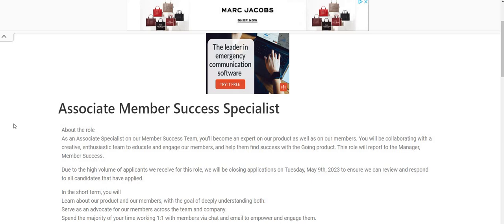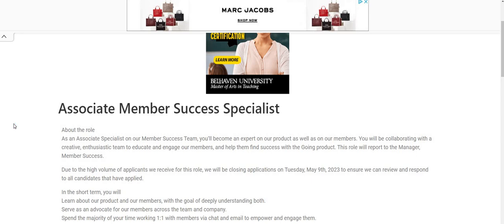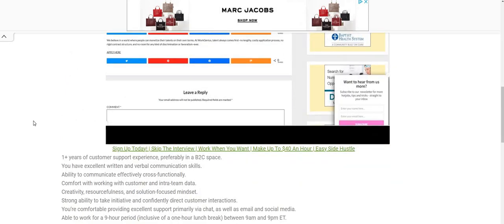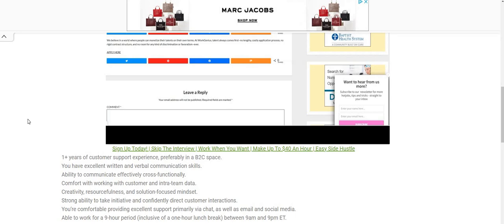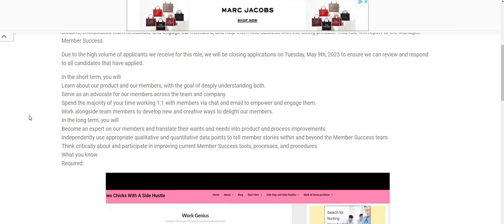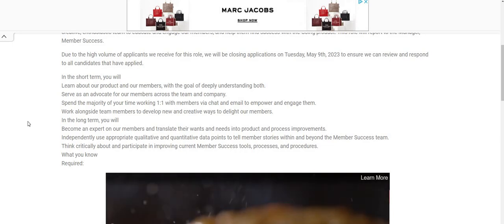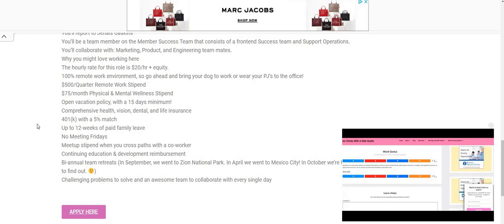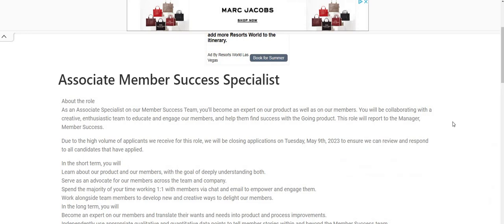Hurry Up & Apply! This Will Be Gone Tuesday! No Phone Work From Home Job $20 An Hour Online Job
Hurry Up & Apply! This Will Be Gone Tuesday! No Phone Work From Home Job  $20 An Hour Online Job | In this video I am discussing the company Going. It will be gone Tuesday. They are hiring for their Associate Member Success Specialist. As an Associate Specialist on our Member Success Team, you’ll become an expert on our product as well as on our members. You will be collaborating with a creative, enthusiastic team to educate and engage our members, and help them find success with the Going product. This role will report to the Manager, Member Success. The pay is $20 an hour. Please remember to do your own research.